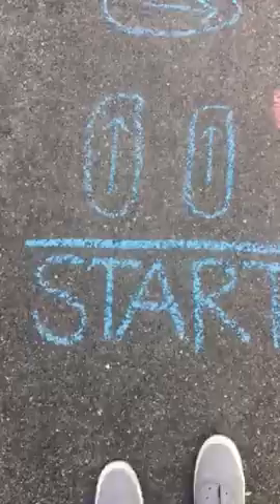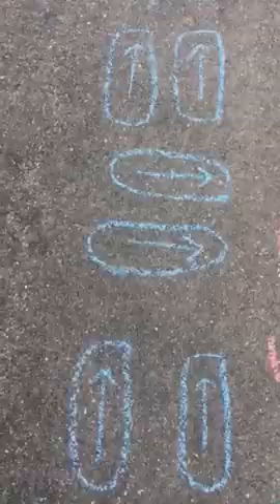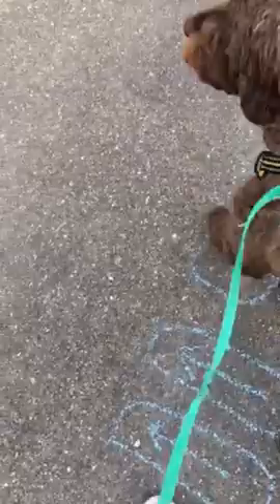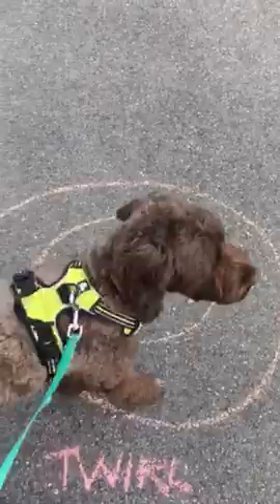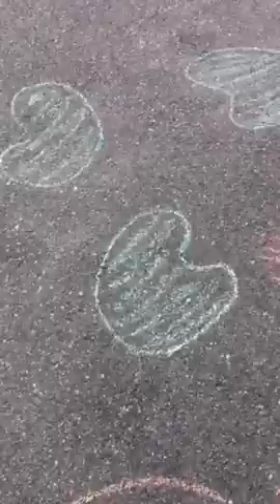OT with Mrs. Tilton SES Sensory Pathway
A quick and fun sensory pathway you can create in your own driveway using chalk!  I hope you enjoy!